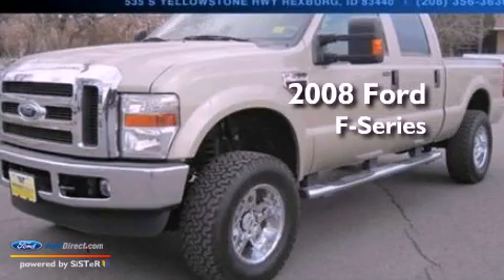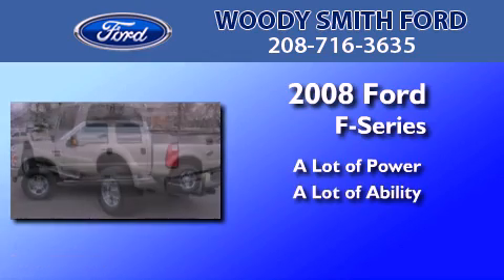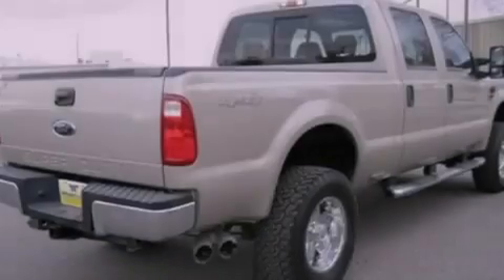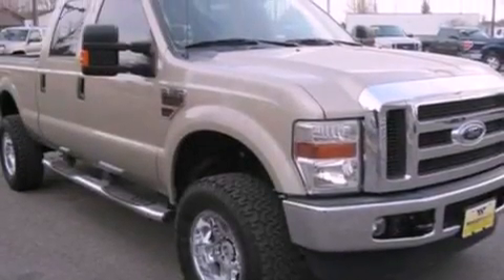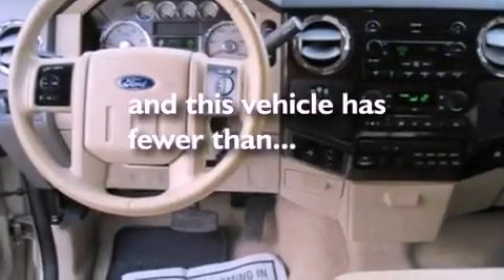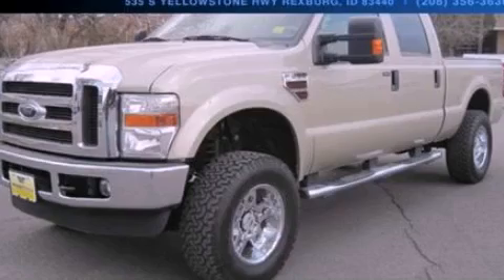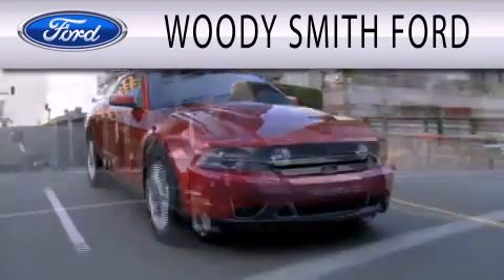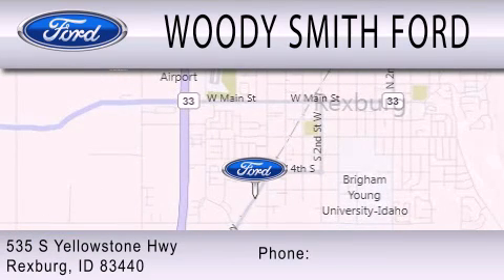2008 Ford Ford F-Series. Rexburg ID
Year : 2008
 Make : Ford
 Model : Ford F-Series.
 Engine : 6.4L V8 32V DDI OHV TWIN TURBO DIESEL

 Exterior : TAN
 Miles : 72,612

 Stock : 12128B

 535 S. Yellowstone Highway